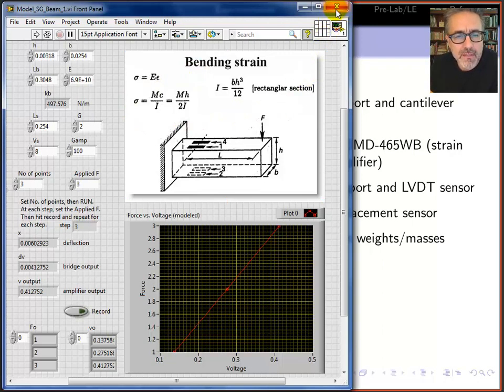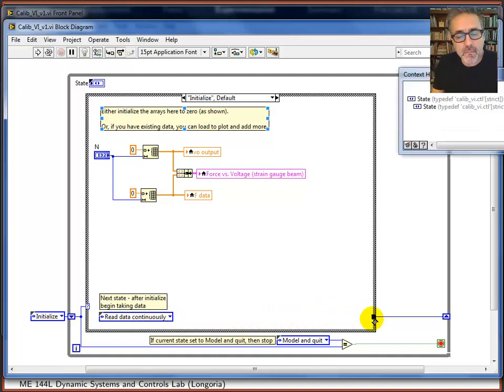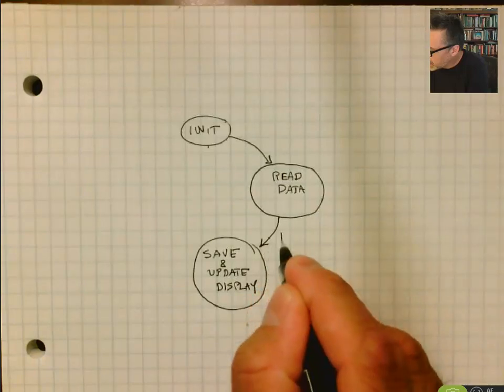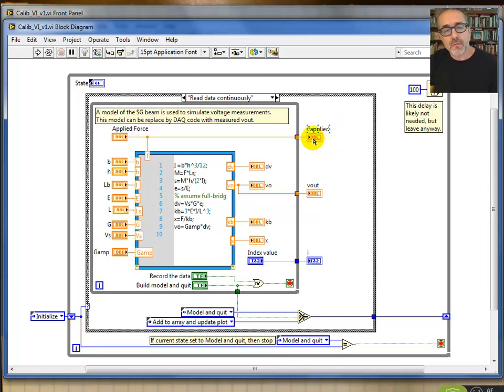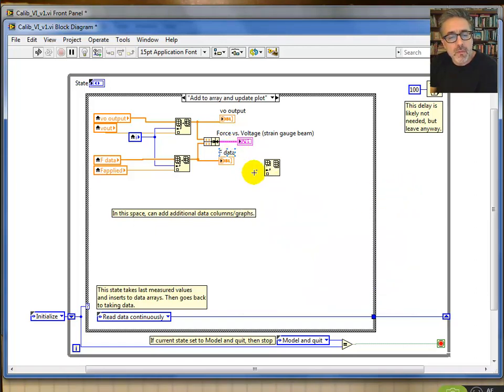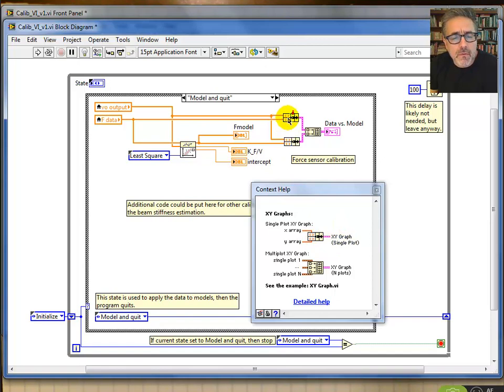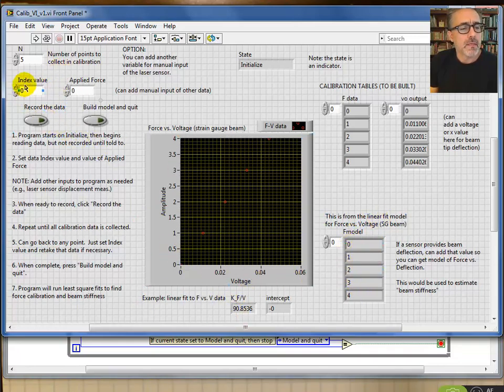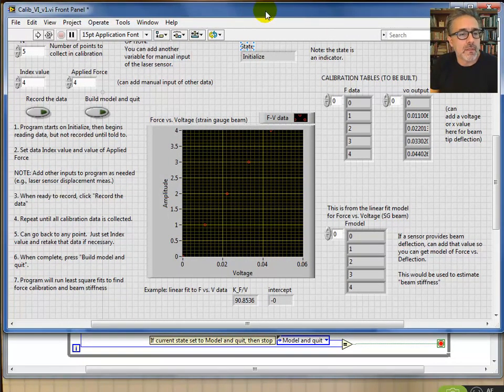ME 144L Calibration VI example in LabVIEW (part 2 of 2)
This part shows how to use a strain gauge model from part 1 to build a VI that would automate calibration steps for lab calibration of a strain gauge beam.